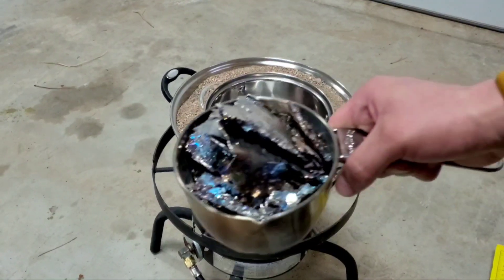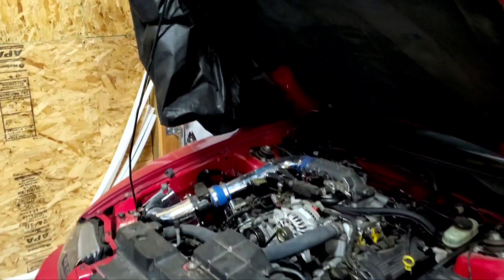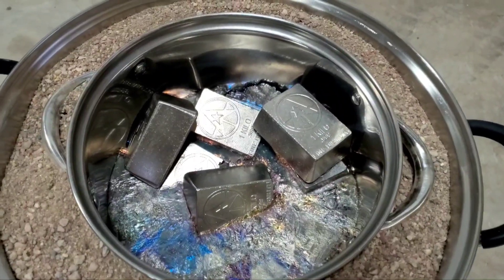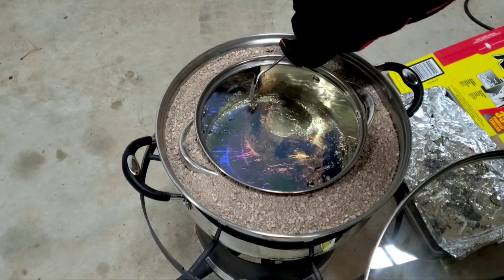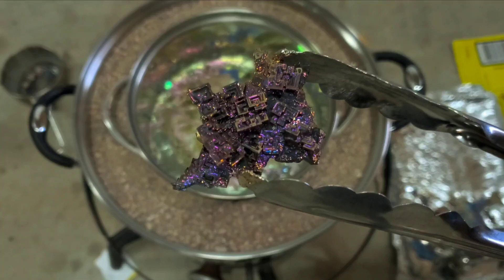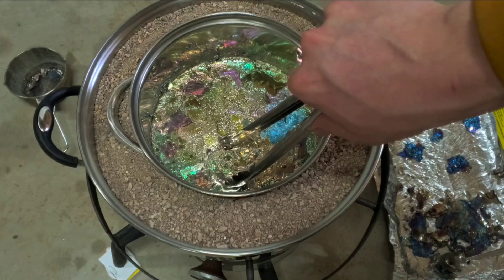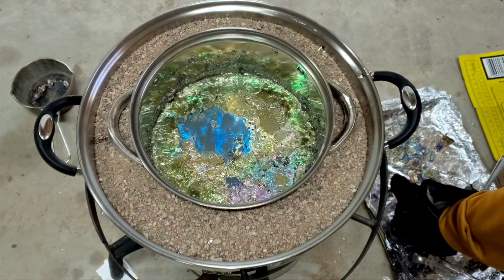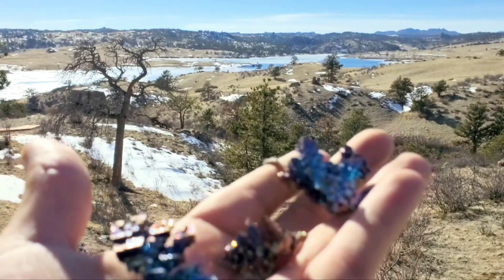Making Large Bismuth Crystals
Hey everybody please continue this EPIC 8 Channel Premiere party and jump with us to the next video with CGB coins Matt

Today I show how adding sand around the melting pot makes for larger bismuth crystals.

•Bismuth is a rare earth metal that is non-toxic. Most people know it from being used in "Pepto Bismo" as an acid reducer. Bismuth is also used as an outer coating on solar panels and as a trigger in fire alarm systems.

•Kilo bars of Bismuth were made by Grimm Metals, Made in the USA.